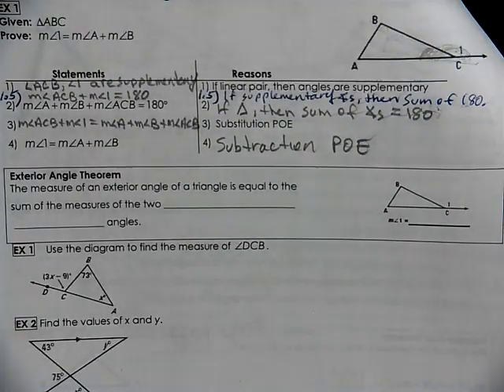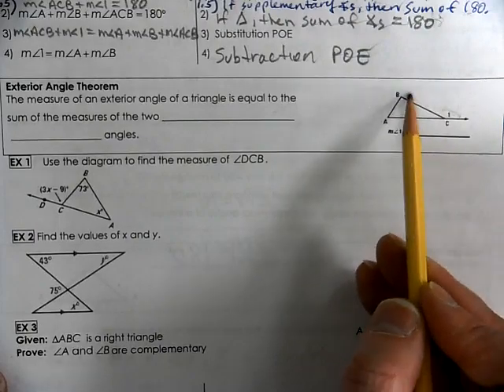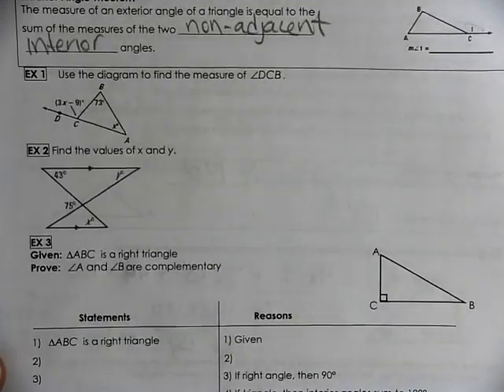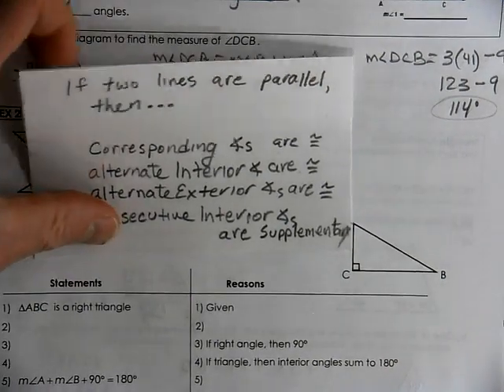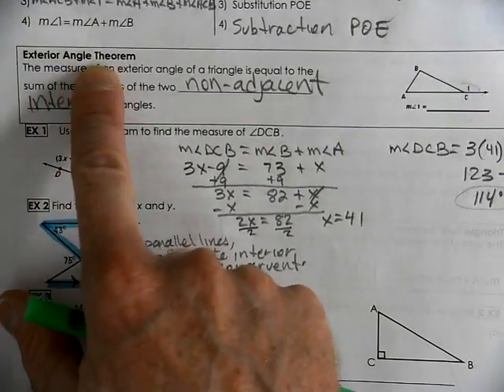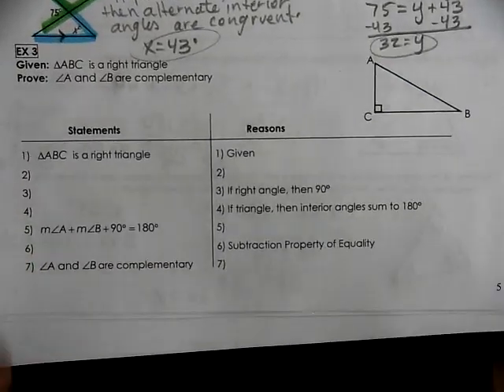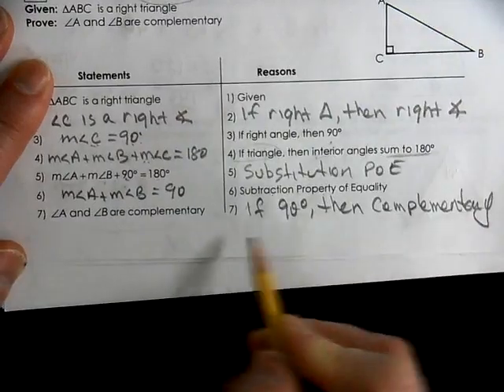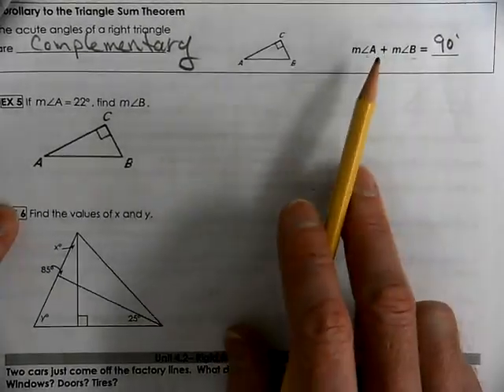Geometry 4 1 Triangle Sum Theorem B exterior angle theorem